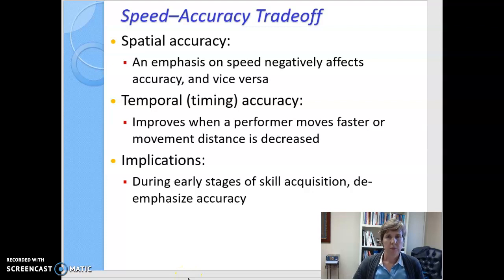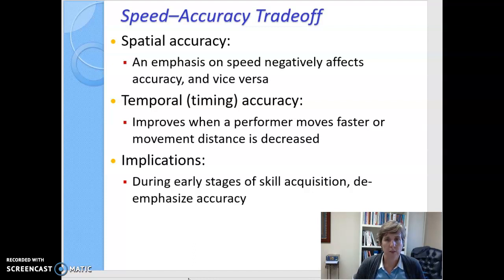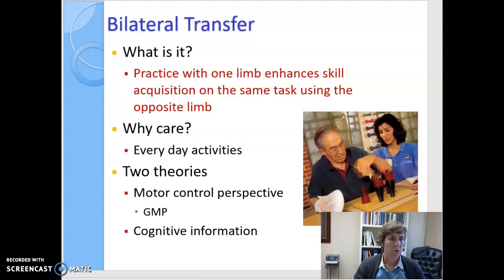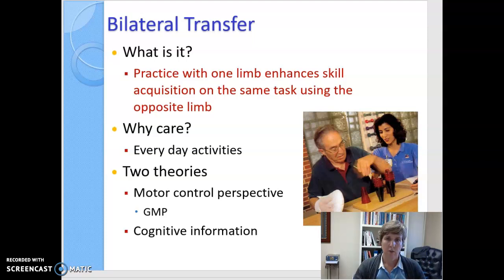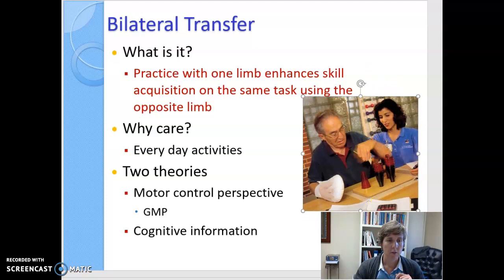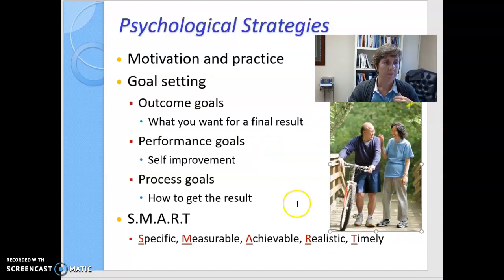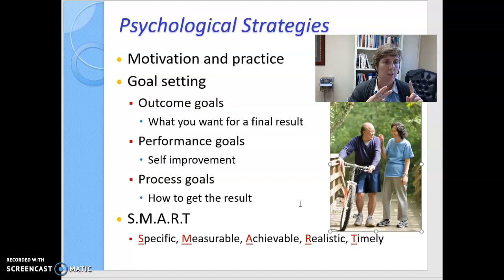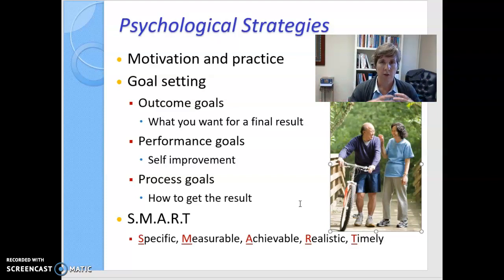kine3306 Chp 8 end of chapter